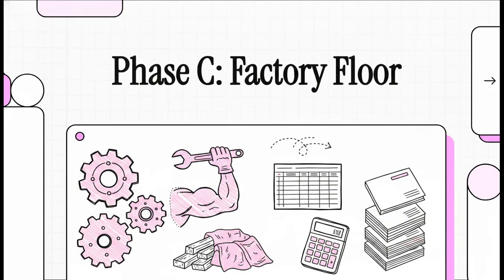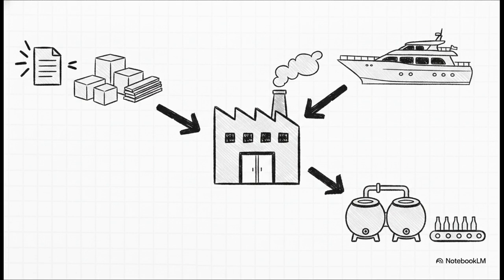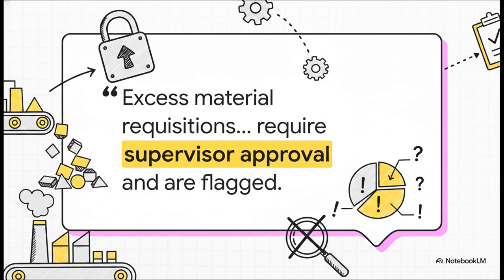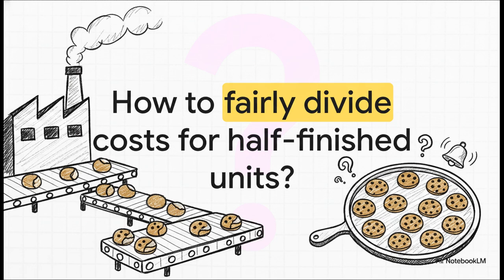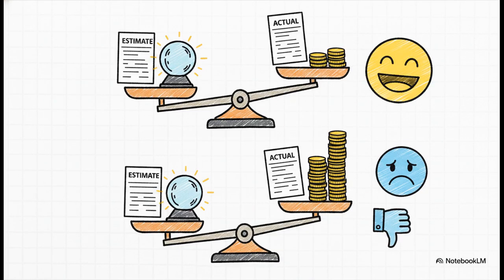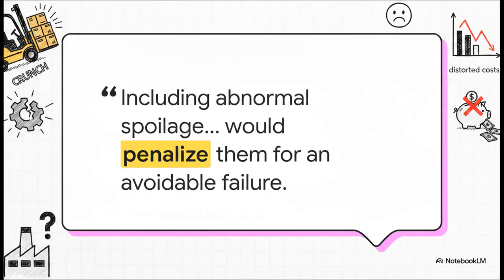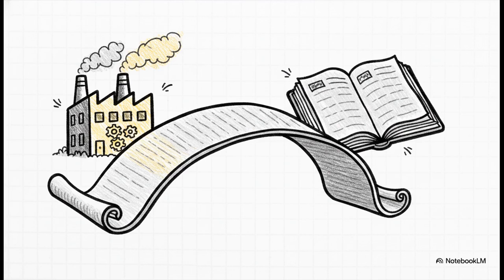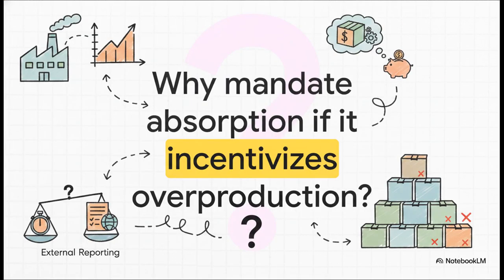Section 4: Phase C — Manufacturing & Cost Accumulation | Inventory & Cost Accounting Cycle Training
Follow costs through the factory floor as raw materials, labor, and overhead accumulate into work in process and emerge as finished goods. Learn production orders, equivalent units, overhead allocation, joint products, spoilage treatment, and the cost of goods manufactured statement. Part of the Inventory & Cost Accounting Cycle training series by PNJ Group.